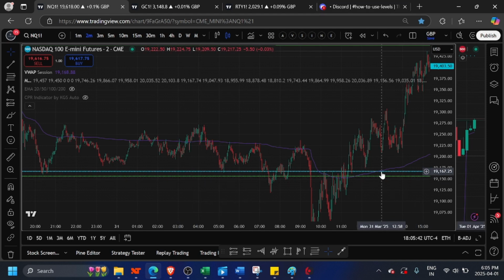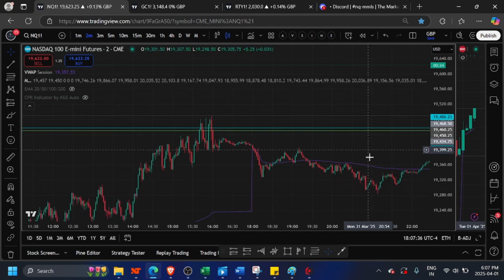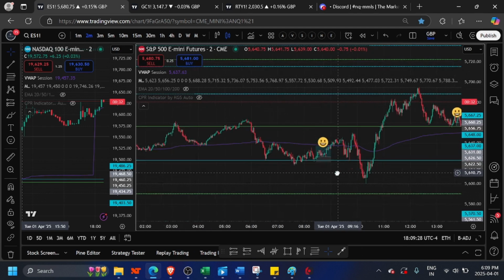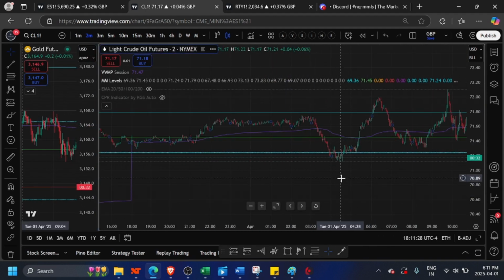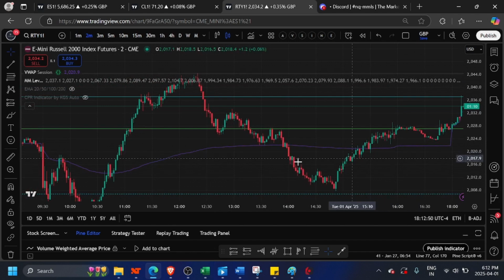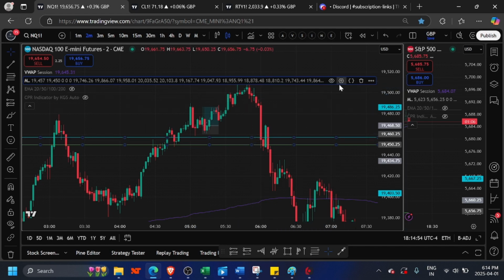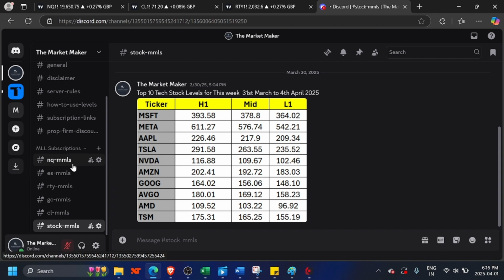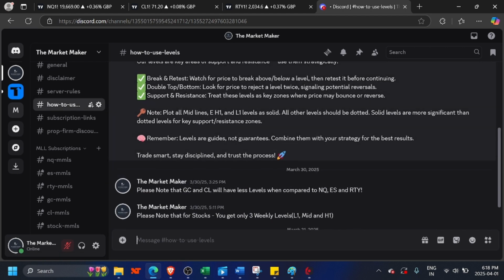Why Market Maker Levels Matter – Stop Trading Blind!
In this video, I continue introducing Market Maker Levels—the key zones where institutional traders operate. If you've ever wondered why price reverses at specific points, it's not random! Understanding these levels can give you a serious edge in your trading.

🔥 What You'll Learn:
✅ How Market Maker Levels influence price action
✅ Why these levels are critical for smart trading
✅ How to start using them in your own strategy

📊 Follow My Daily Market Maker Levels on Instagram: [Insert Instagram Link]

🚀 Don't trade in the dark—learn to follow the smart money!